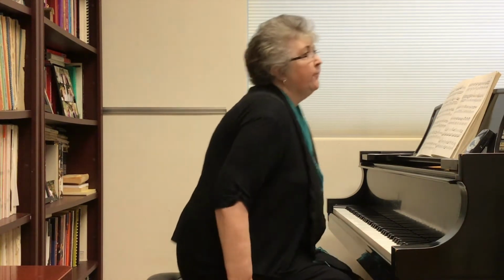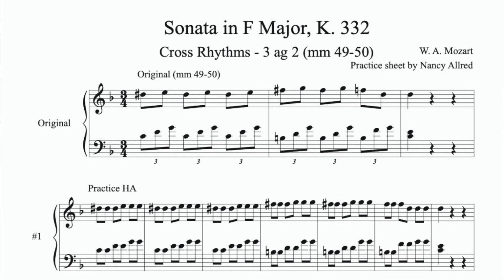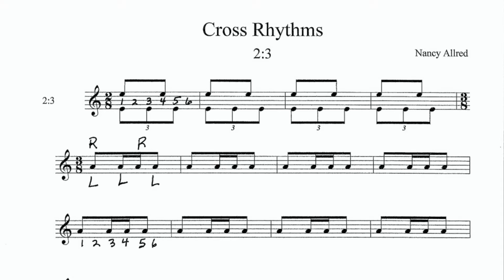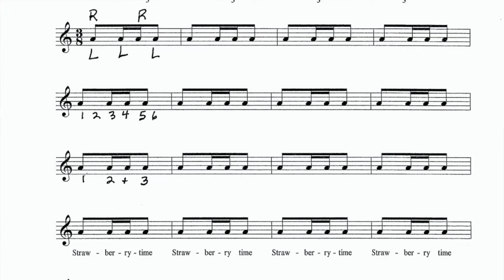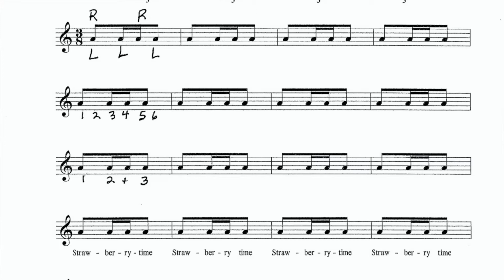How to Teach Cross Rhythms - part 2 - Mozart's Sonata in F Major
In Part 2 of this informative topic, featuring a short passage from Mozart's Sonata in F Major, K.332, Dr. Nancy Allred discusses how to teach cross rhythms to piano students. The "2 against 3" passage in the Sonata in F Major by Mozart illustrates a great example of "2 against 3." In this segment, Dr. Allred outlines the various approaches of teaching 2 against 3.

About Nancy:
Dr. Nancy Allred is Professor of Music and director of piano studies at Dixie State University in St. George, Utah. She is also the Associate Dean for the College of the Arts. She has spent several years developing DSU’s outstanding piano program and mentors a wonderful studio of piano majors.  A gifted teacher, Dr. Allred has developed courses in piano pedagogy, literature, ensemble, accompanying, group piano and private piano. She is a distinguished collaborator of vocal, choral and instrumental music. Dr. Allred holds advanced degrees from Brigham Young University and the University of Missouri-Kansas City, studying piano with Paul Pollei, Robert Smith, and renowned professor Joanne Baker. She has taught hundreds of piano students. She is frequently asked to give workshops and presentations at music educator conferences.